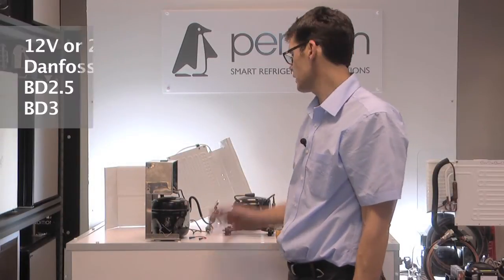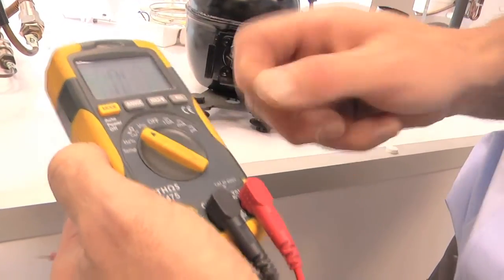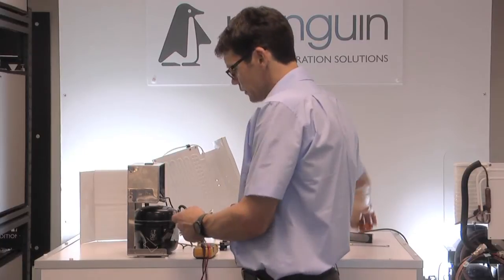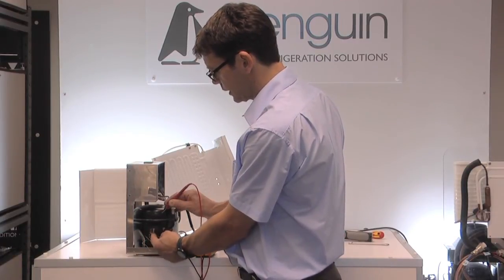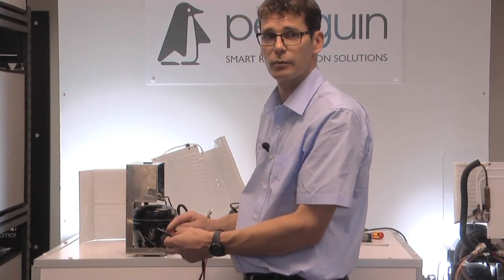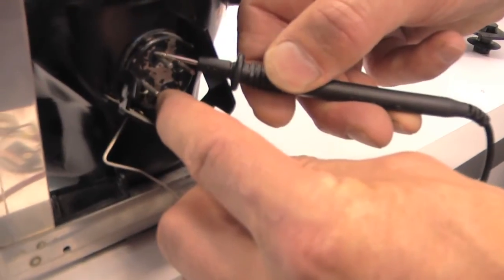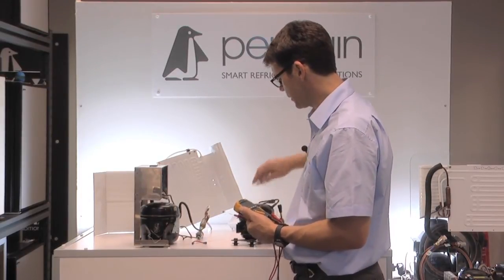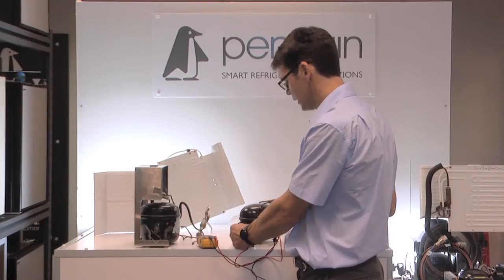Continuity/Resistance test before changing Danfoss 12V or 24V 4 Pin Controller - E254412 or E254424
Danfoss BD2.5 or BD3 compressor test for high resistance or a dead short before buying and fitting a new controller